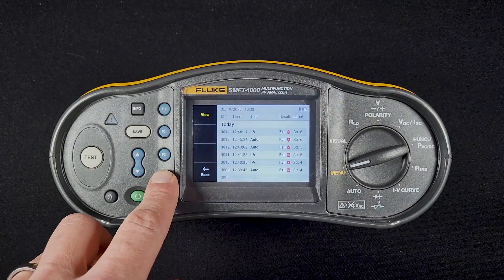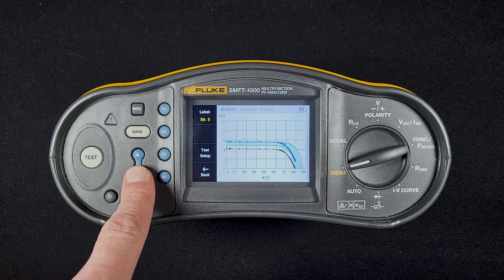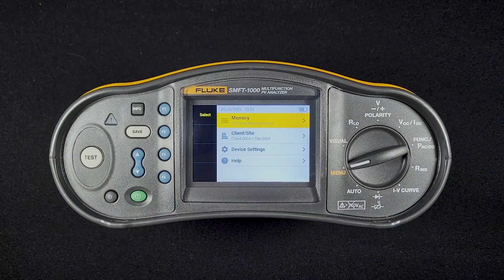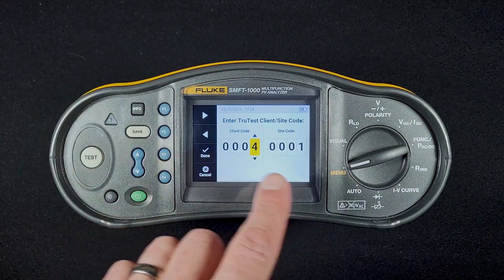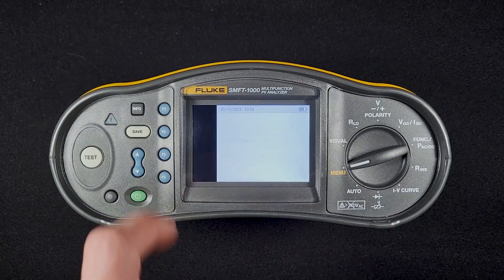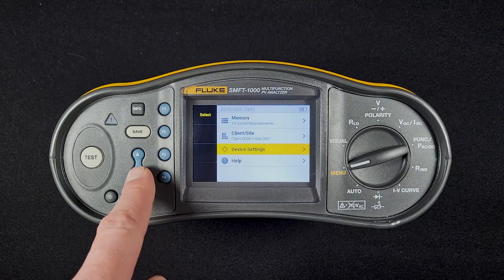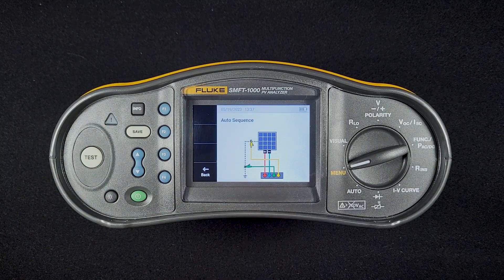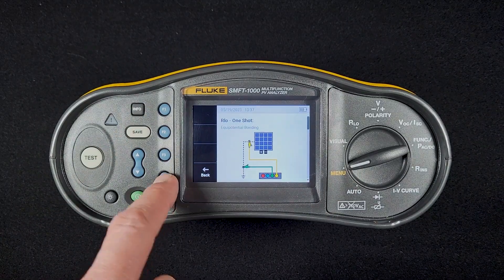Menu settings on the Fluke SMFT-1000 Solar Multifunction PV Tester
Learn about the menu settings on the Fluke SMFT-1000 Solar Multifunction PV Tester.